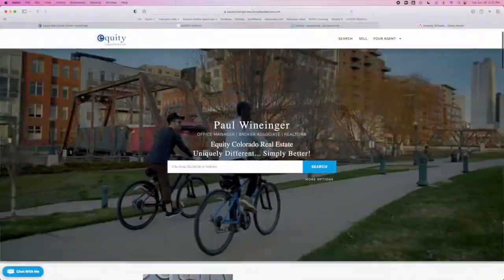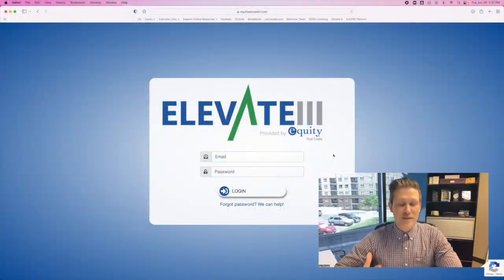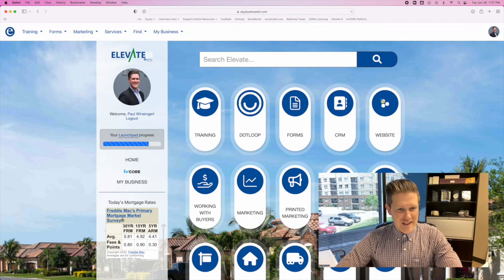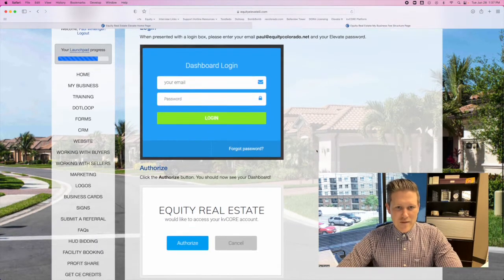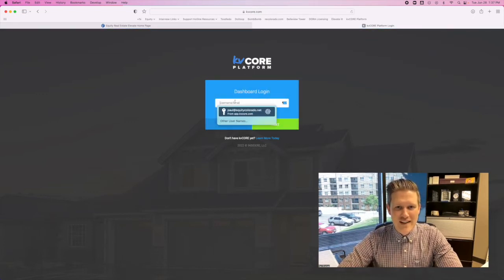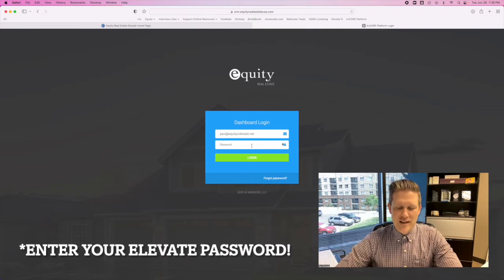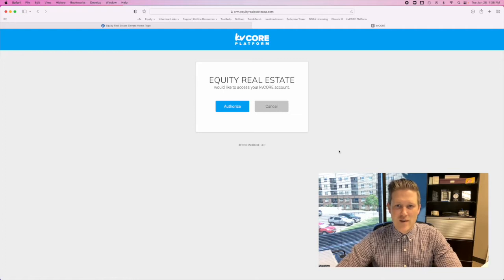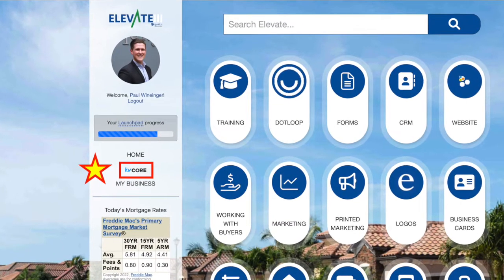Accessing Your KVCore Account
It's KVCORE LAUNCH DAY!  In this video, Paul shows you how to access your KVCore Account through the Equity Elevate System.  Once you login once, you can access KVCore with a single sign-on straight from the Elevate System.  Happy KVCORE LAUNCH DAY!

About Equity Colorado Real Estate:
Equity Colorado Real Estate is a Real Trends Top 10 Denver / Boulder Brokerage, servicing nearly 600 Realtors® across the Colorado Front Range.  At its core, Equity Colorado Real Estate believes in providing personable and attentive Broker support while offering one of the best technology platforms in the industry, kvCORE, at an extremely affordable fee structure of just $499 per transaction and $59 per month.  Equity Agents are saving thousands of dollars on traditional brokerage splits, franchise fees, and overhead costs while growing their businesses and helping consumers achieve the American dream of home ownership.  Other accolades include:

- Denver's / Boulder's 9th Largest Brokerage by Sales Volume (Real Trends)
- Denver’s / Boulder’s 10th Largest Brokerage by Total Transactions (Real Trends)
- 17th Largest Independent Brokerage Nationwide (Real Trends 500)
- 33rd Largest Brokerage by Sals Volume Nationwide (Real Trends 500)
- Ranked #29 Nationwide on RisMedia’s Power Brokerage Report
- South Metro Denver Realtor Association’s “Highest Average Volume Per Agent in an Office with 251+ Agents” Award (2017, 2018, 2019, 2021)
- South Metro Denver Realtor Association’s “Highest Average of Transactions in an Office with 251+ Agents” Award